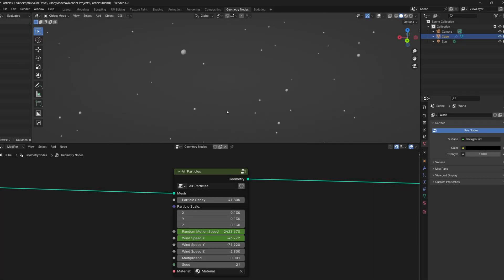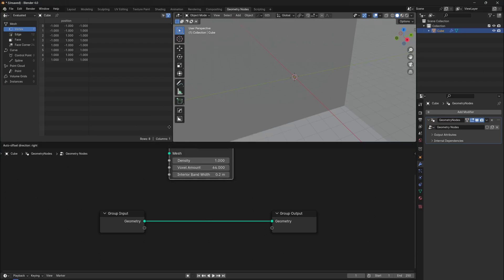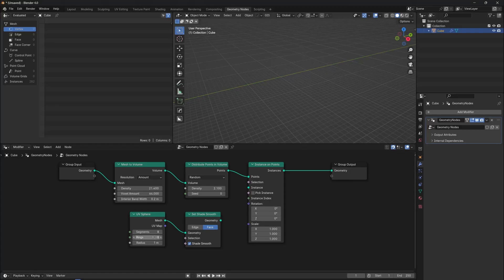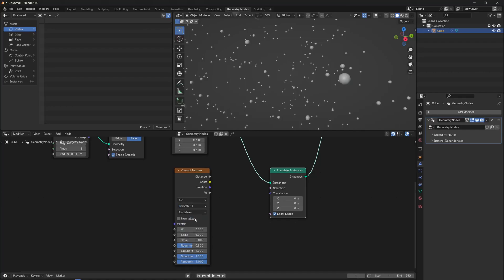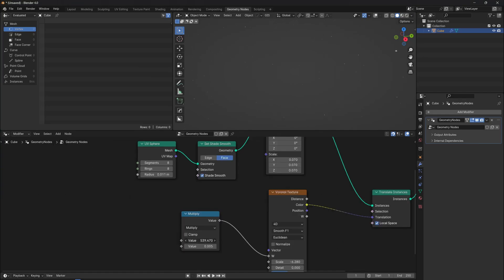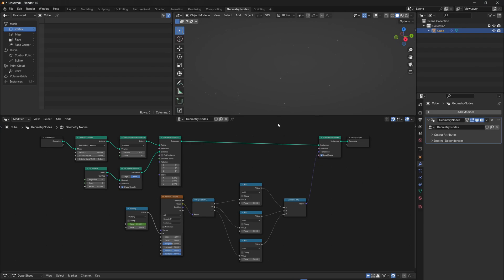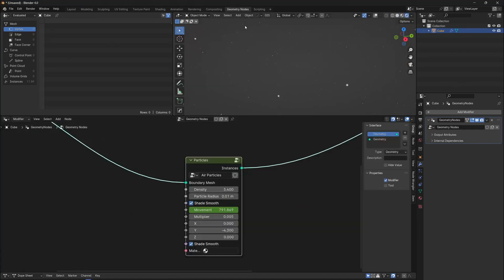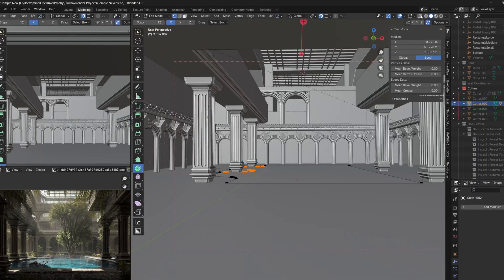Particle Generator | Geometry Nodes 4.0